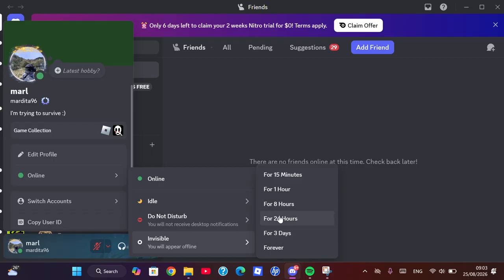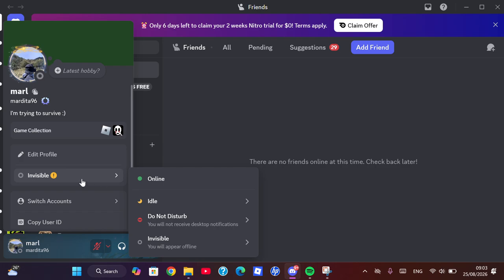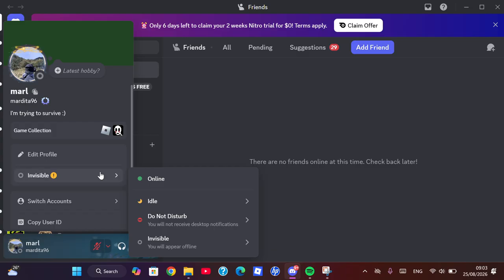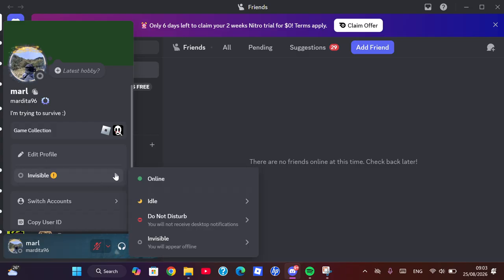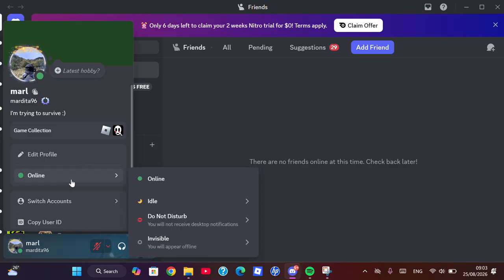HIDE ONLINE STATUS FAST! - How to Hide Your Online Status on Discord Tutorial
This quick tutorial shows you exactly how to hide your online status on Discord, making you invisible to friends and other users. Learn the simple steps to switch your active status to 'Do Not Disturb' or 'Invisible' on both PC and mobile. Maintain your privacy and control your presence easily.

Discover how to navigate your Discord profile settings and select the perfect duration for your hidden status, even choosing to stay invisible forever. This video provides a clear, concise guide to manage your Discord online visibility effectively.

0:00 Introduction to Hiding Status
0:14 Navigating Discord Settings
0:35 Select Invisible Status Option
0:47 Set Invisible Status Duration
1:14 How to Revert to Online